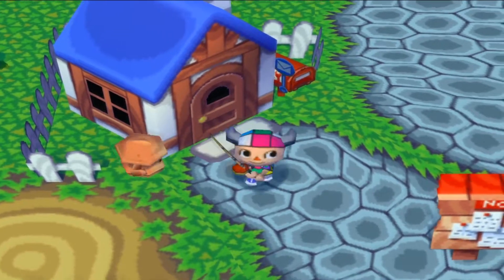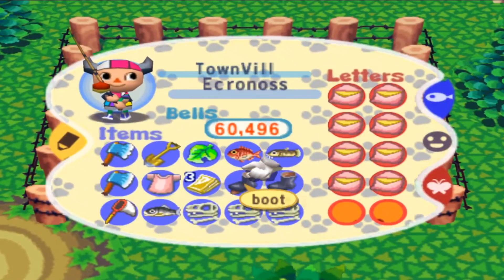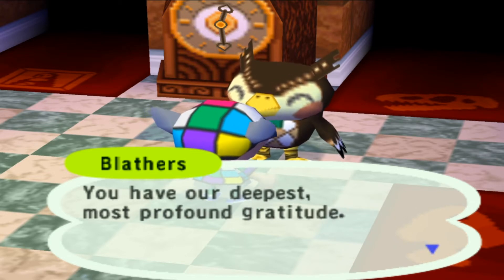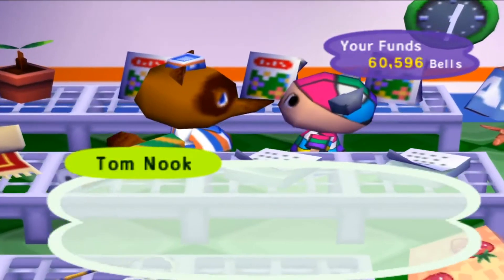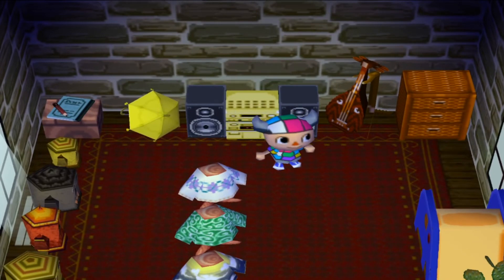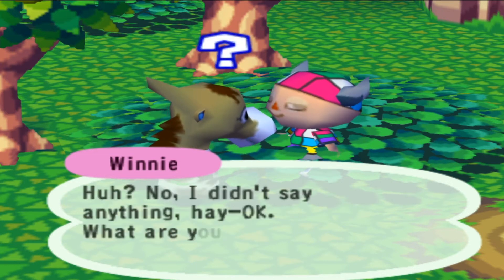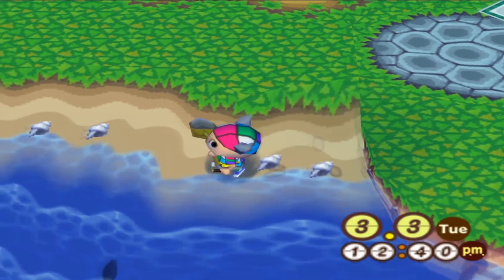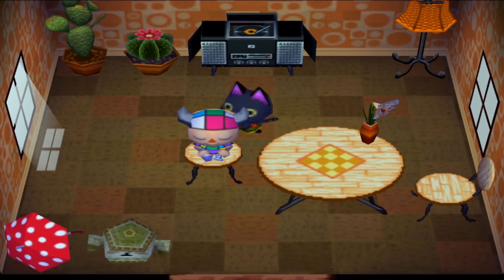Every GameCube (88) | Animal Crossing (18) | Gnome Alone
All of The Game Cube Games! Welcome to TownVill, the place where dreams won't come true, but you can live in the same place as this little twat villager who keeps mucking up the town...

I will be playing through all of the games that I can get a hold of with a few exceptions. I will not be playing any sports games or fighting games for the most part. I am also skipping games that are anime/TV/movie tie ins. There are some other miscellaneous games that I may skip over as well, but my current list is over 100 games. So if there is a specific game from the Game Cube era you want to see, make sure to let me know before I pass over it!

► (Currently Playing)
★ (Completed 100%)
☆ (Completed, but would not 100%)
✔ (One Off Game Showcase, No Intentions to do More)
★Luigi's Mansion - 09/14/2001
☆Super Monkey Ball - 09/14/2001
★Wave Race Blue Storm - 09/14/2001
★Pikmin - 10/26/2001
✔Crazy Taxi - 11/18/2001
☆Tony Hawk Pro Skater 3 - 11/18/2001
☆Super Smash Bros. Melee - 11/21/2001
►Animal Crossing - 12/14/2001